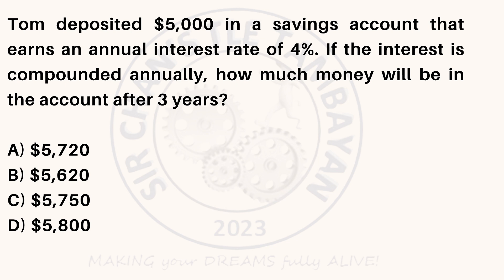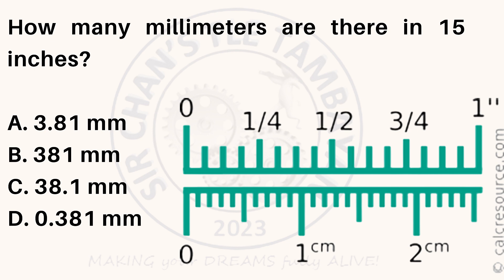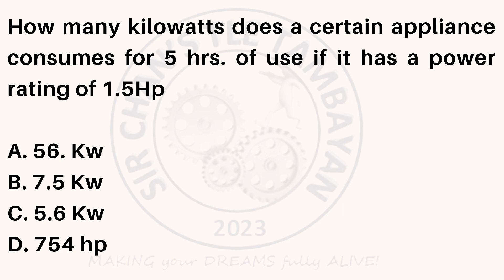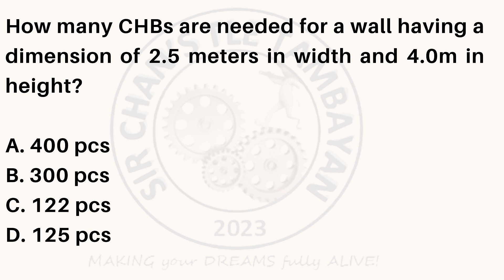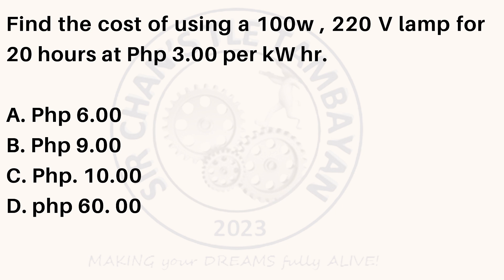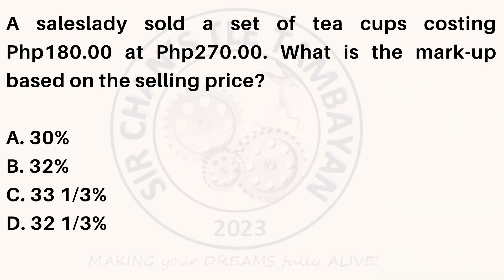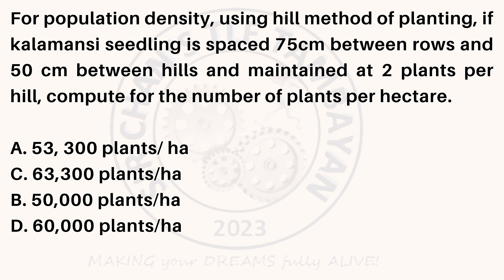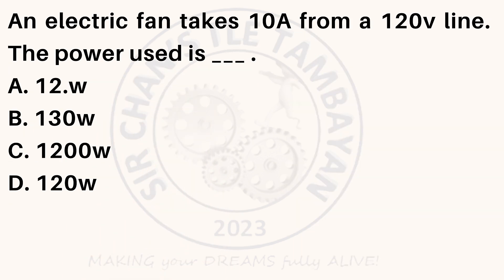TLTVE_MASTERY DRILL PART 1_SEPT2024LET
This will test your knowledge of TLTVE Concepts.